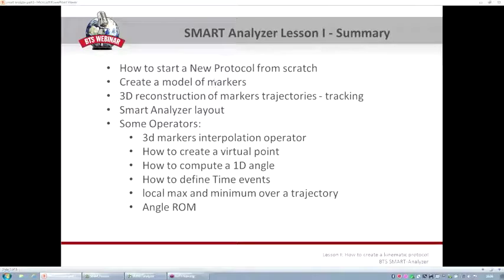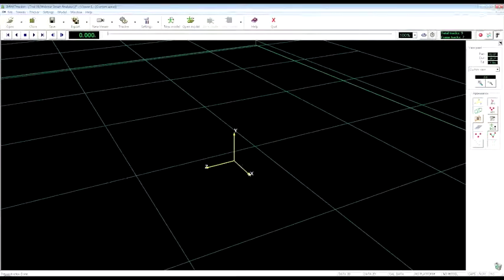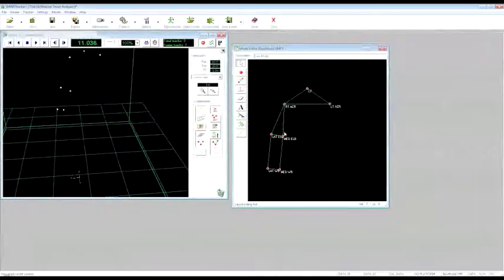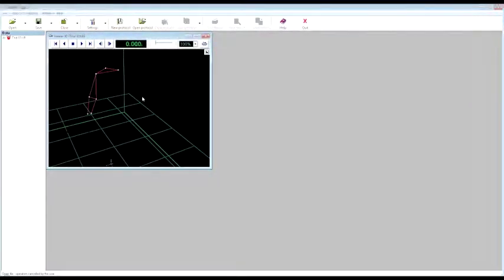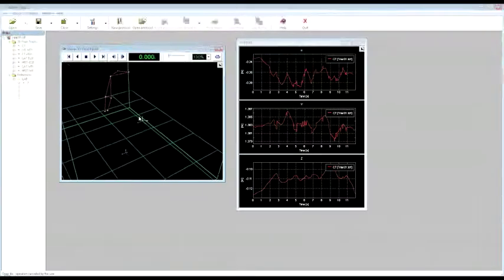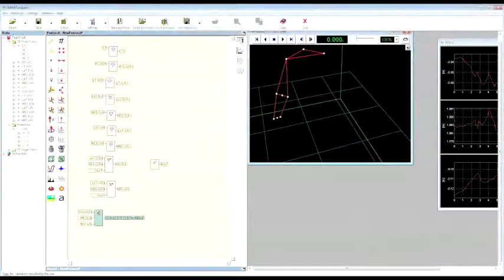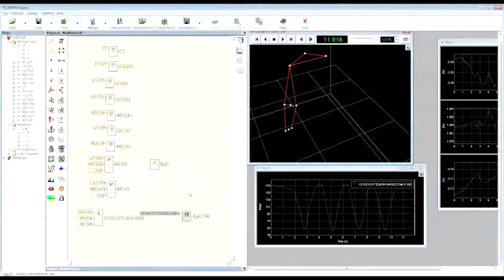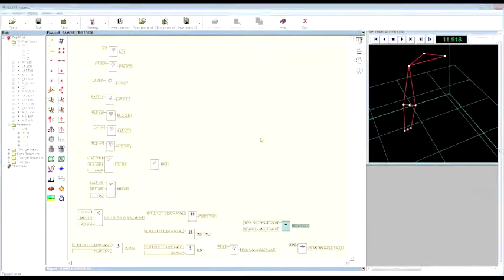SMART-DX | How to create a kinematic protocol [Lesson 1]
Here’s the first lesson on how to create a kinematic protocol [1st lesson].